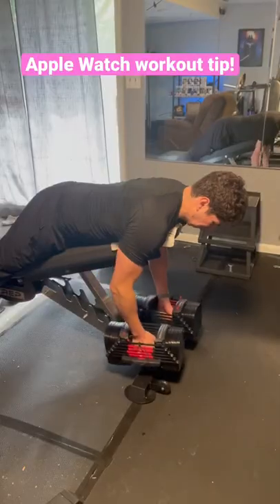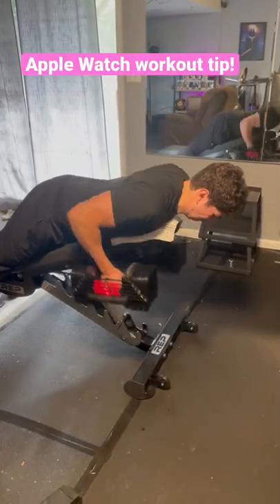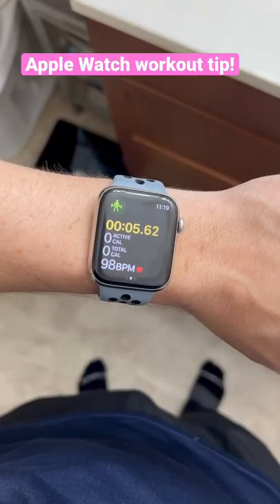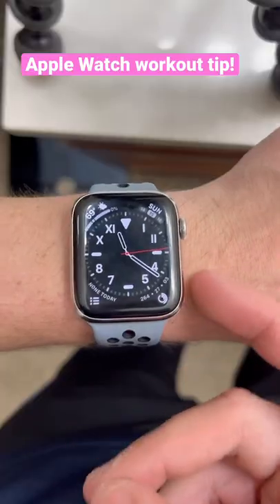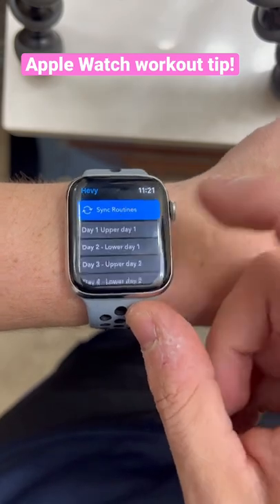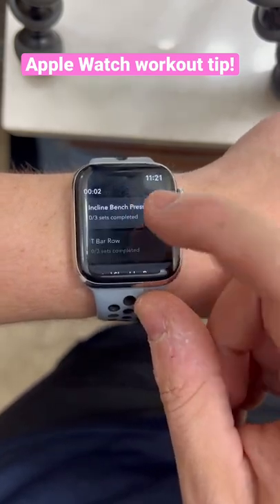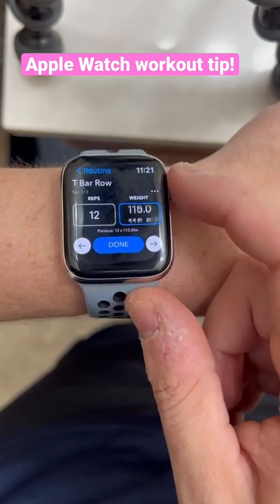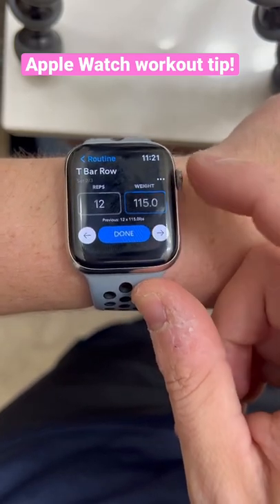Apple Watch Fitness Tracking Tip!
Super helpful tip I leaned to tracking my progressive overload! Use a third party